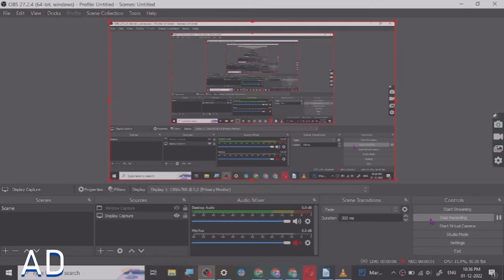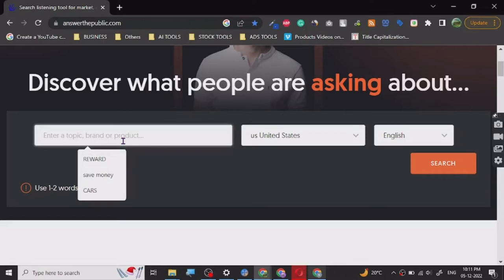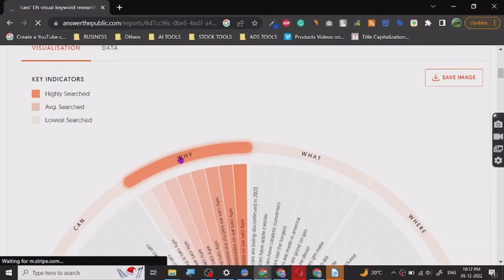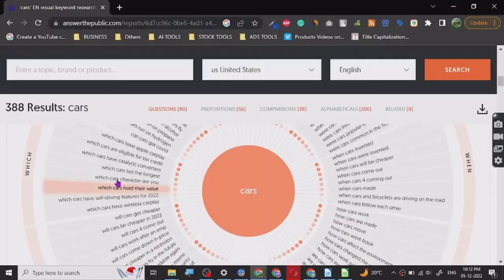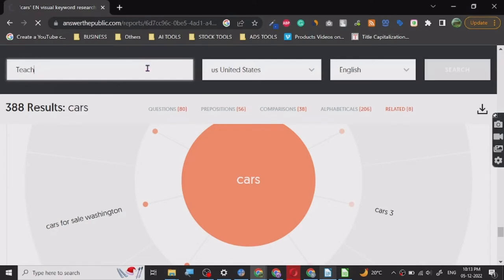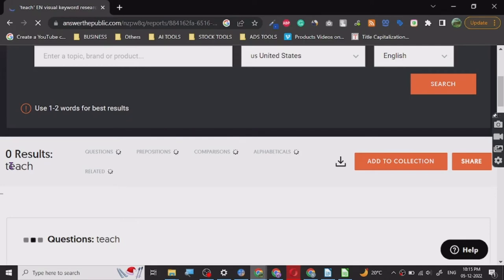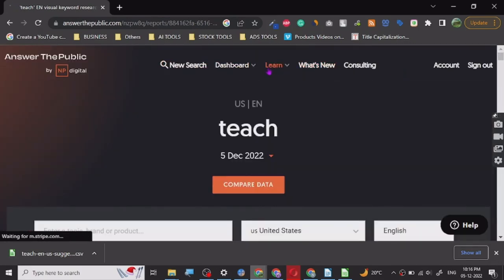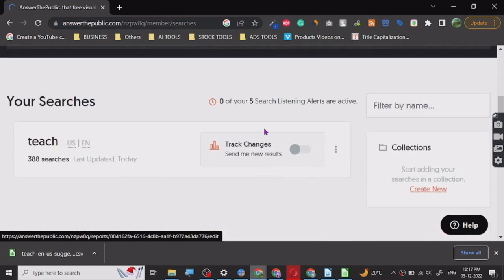🚀🚀BEST KEYWORD RESEARCH TOOL ASK THE PUBLIC REVIEW 🚀🚀